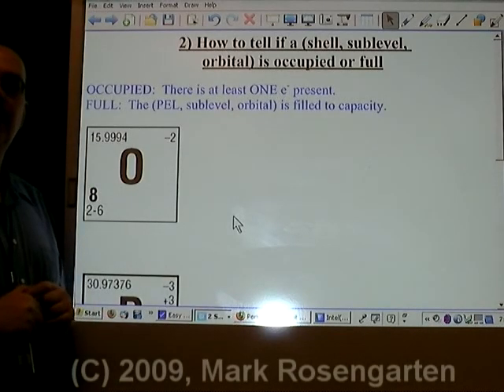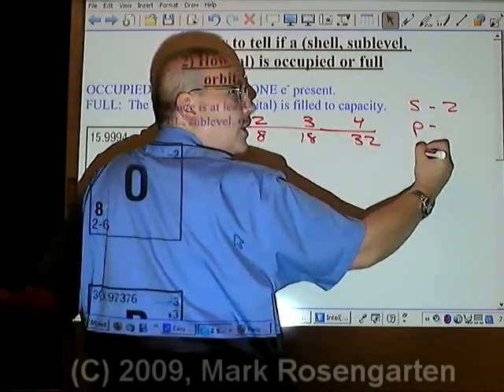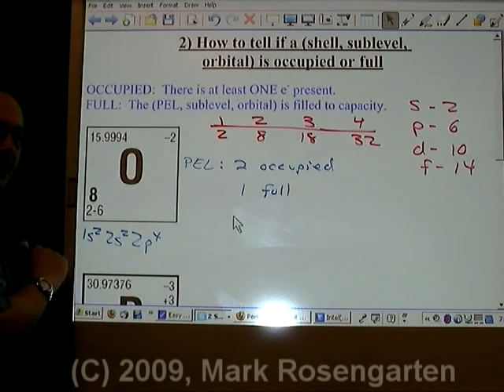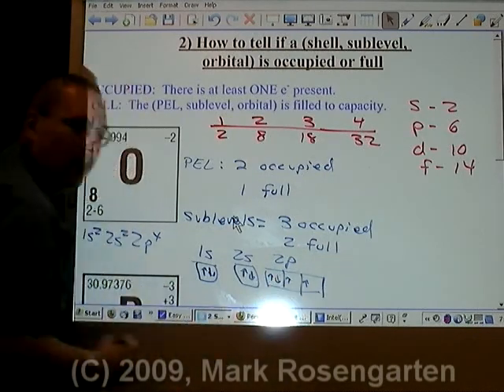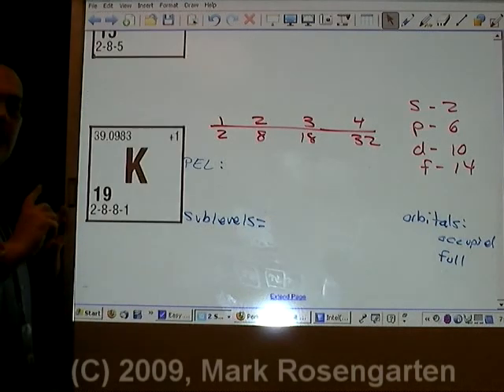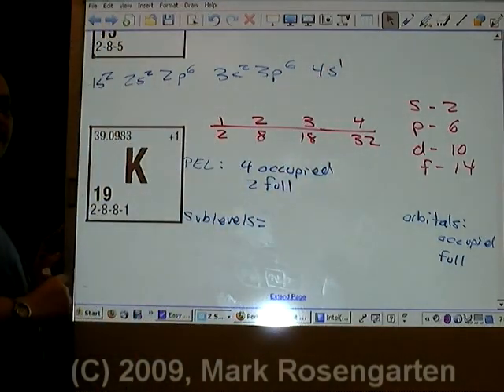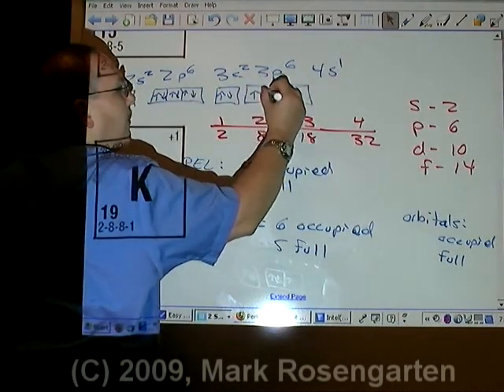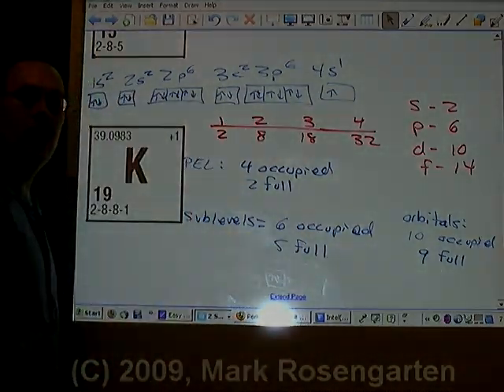Chemistry Tutorial 4.06b: Occupied Vs. Full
Are the principal energy levels, sublevels and orbitals occupied or full?  This shall answer all you need to know on the subject!